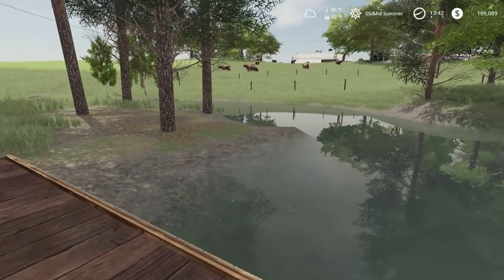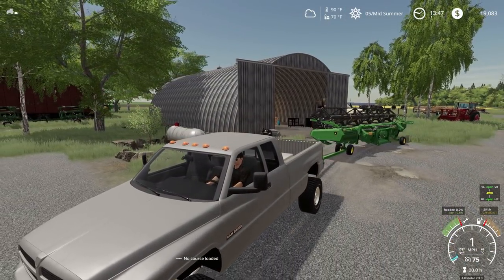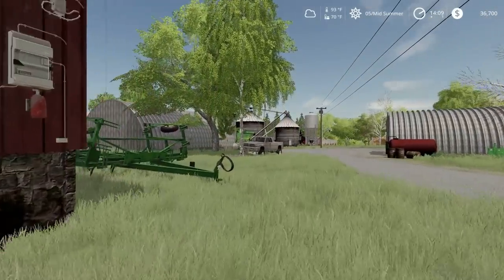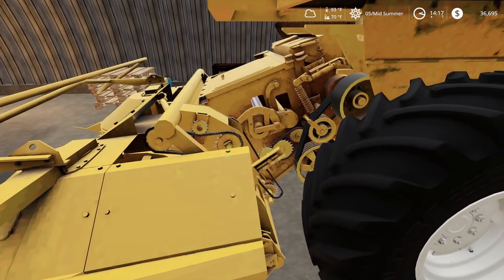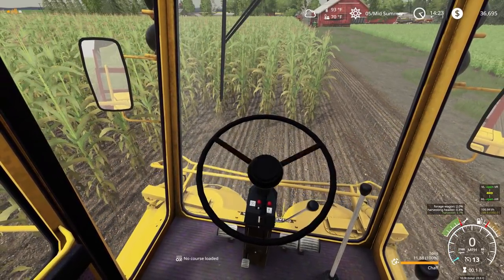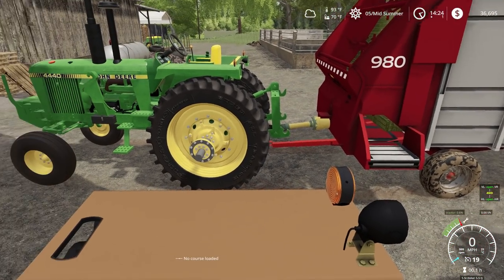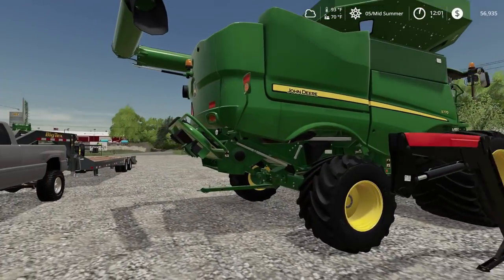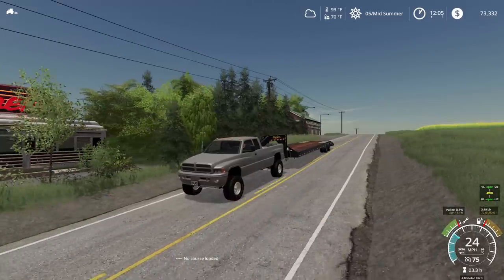PLANNING FOR HUGE PURCHASE | SILAGE WORK | NEW GRAIN CART ON FARM (FARM SAVE ROLEPLAY) FS19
We need to chop some silage to feed our new mouths coming to farm.  We find a deal on a grain cart that was missing from our operation.